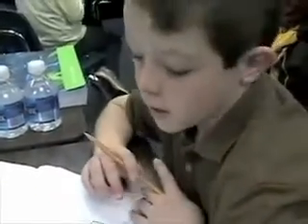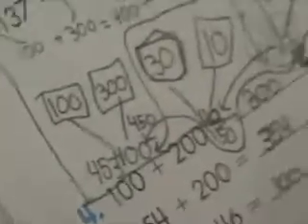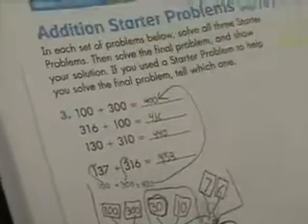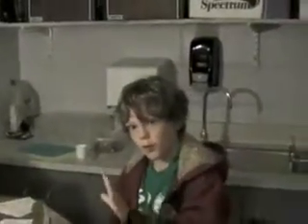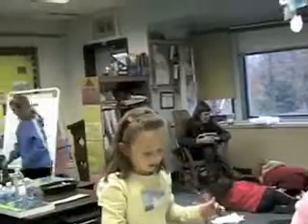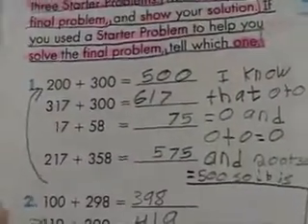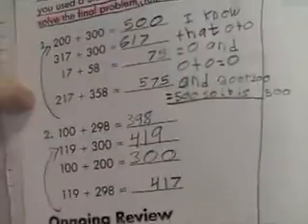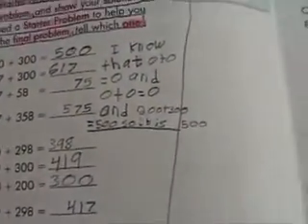Math interviews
Students in a third grade math class interview each other about their strategies.